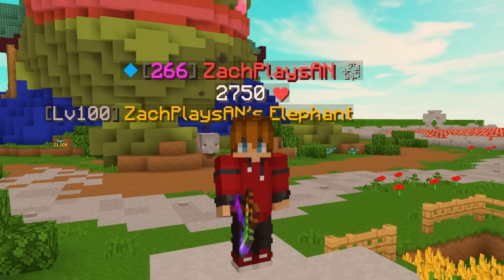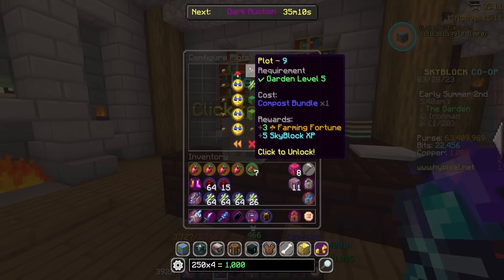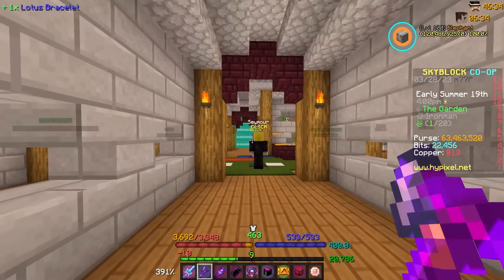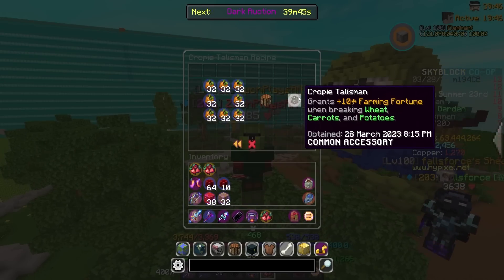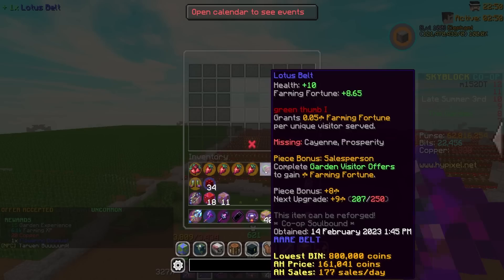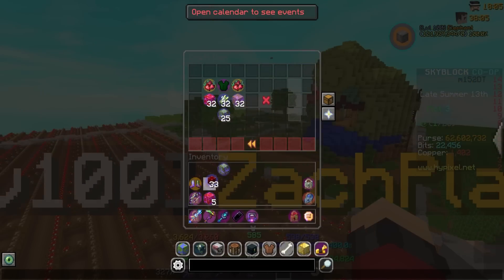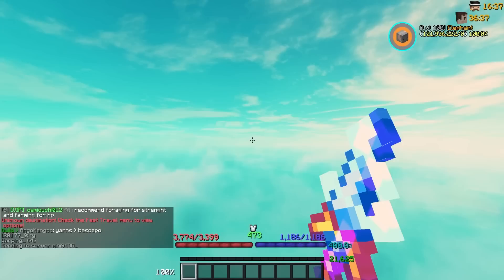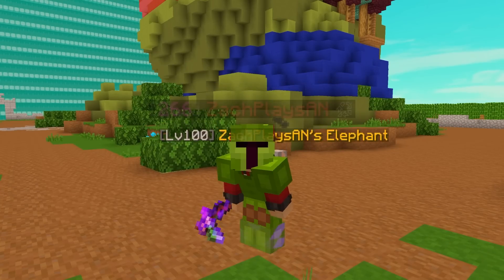The $110 MILLION Coin Fermento Set!... (Hypixel Skyblock Ironman) Ep.452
Goals
👍🏼 2,000 LIKES!